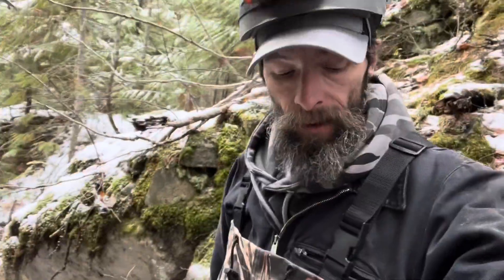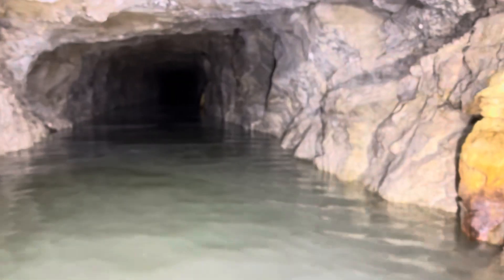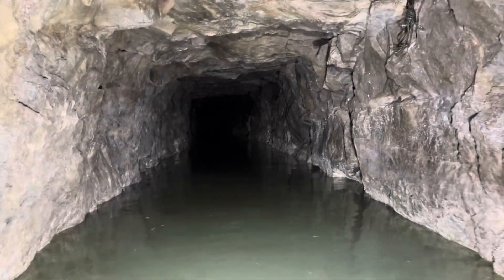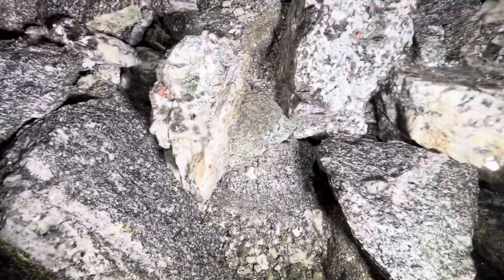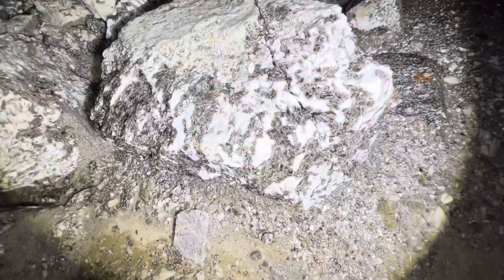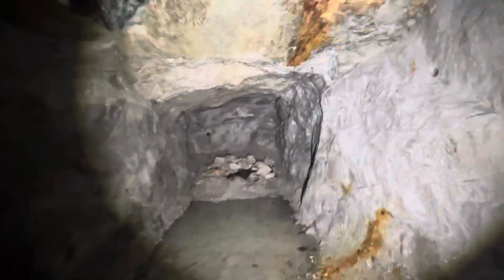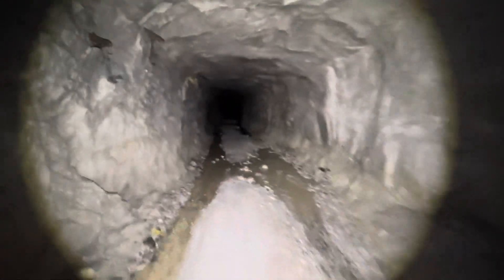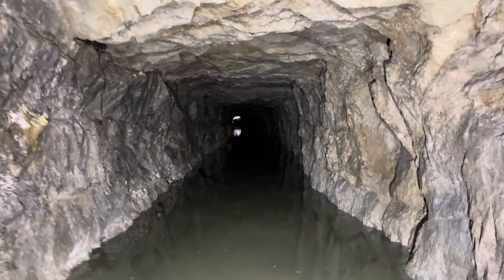First Mine Explore of the New Year! Massive tunnel with a few surprises inside!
This old Uranium mine has been on my list for awhile now, so Jonathan and I decided to make it our first explore of the new year. Climb inside with us as we explore this long forgotten mine with a few surprises inside.